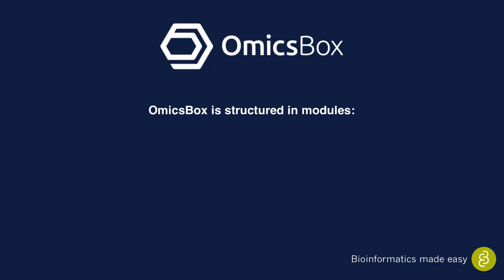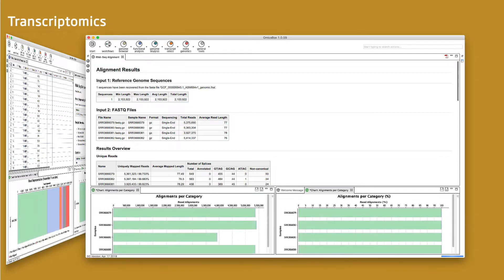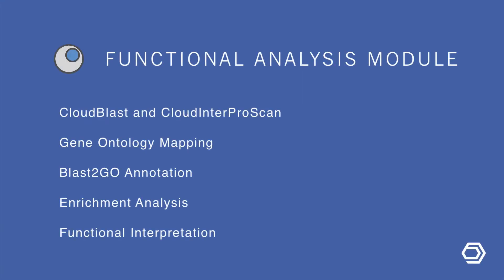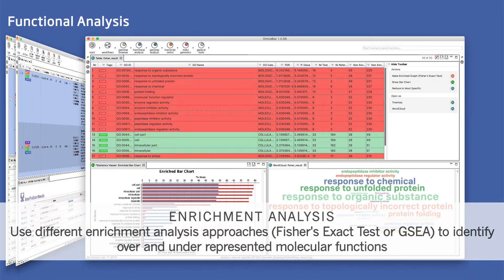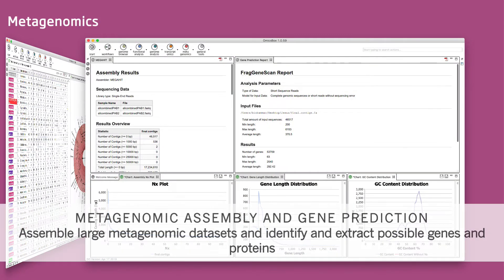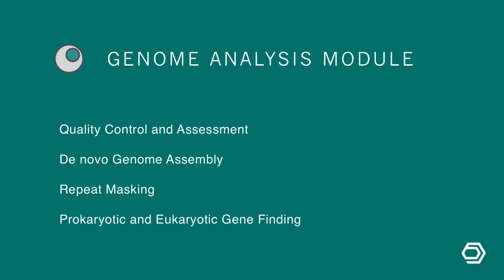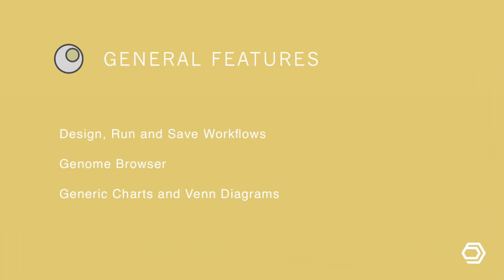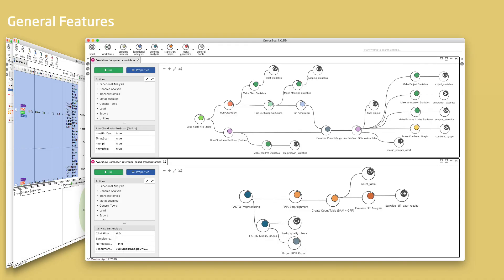OmicsBox Presentation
OmicsBox is a bioinformatics software for the analysis of NGS data. This video shows the main features included in each module: functional analysis, transcriptomics, metagenomics and genome analysis.